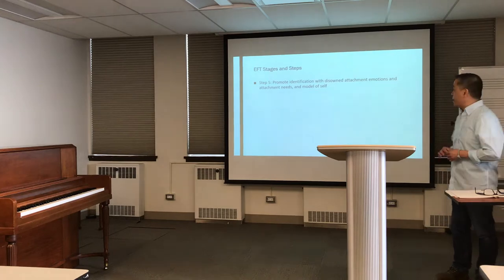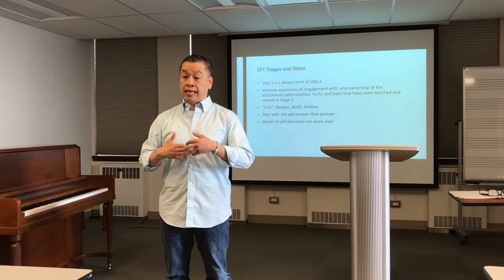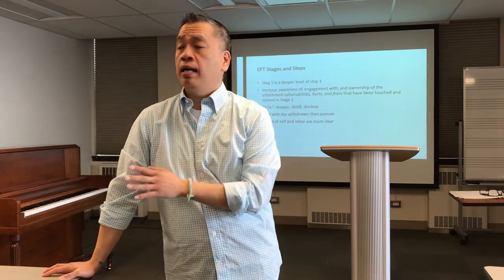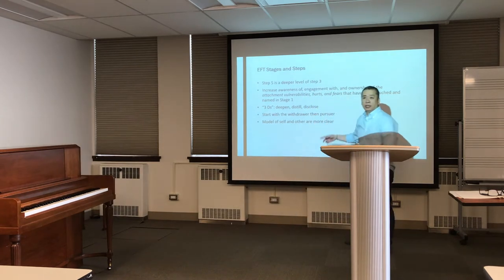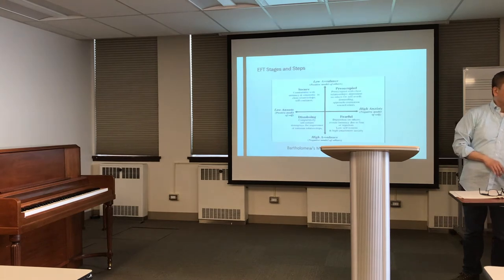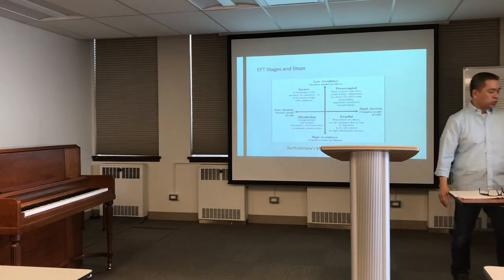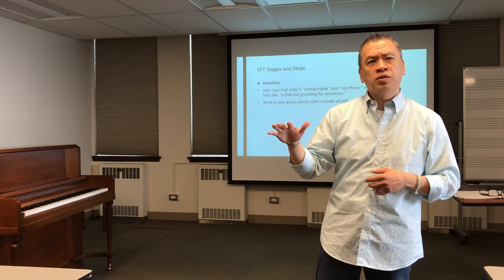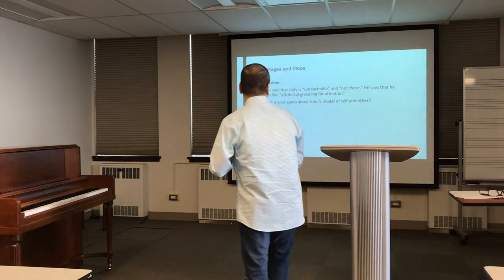EFT Step 5 (Dr. Herman Chow)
Dr. Herman Chow discussed EFT Step 5 during one of his lectures at Tyndale University. Step 5: Promote identification with disowned attachment emotions  and attachment needs, and model of self. Herman Chow is a registered psychotherapist, a registered marriage and family therapist, an Emotionally Focused Therapist and Supervisor, AAMFT/CAMFT Approved Supervisor, and an adjunct professor of counselling at Tyndale University and University of Guelph (Open Ed).